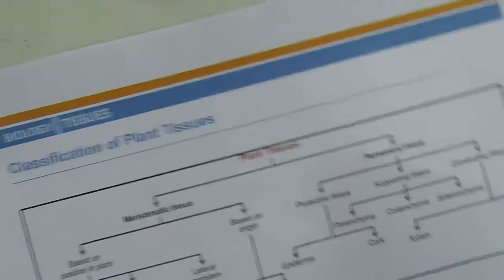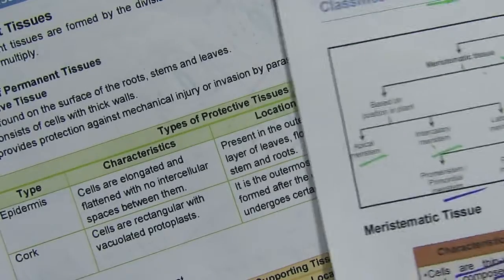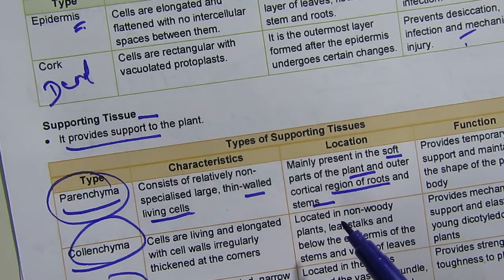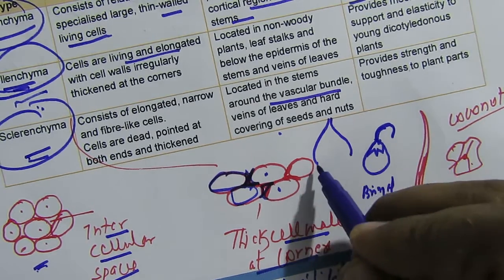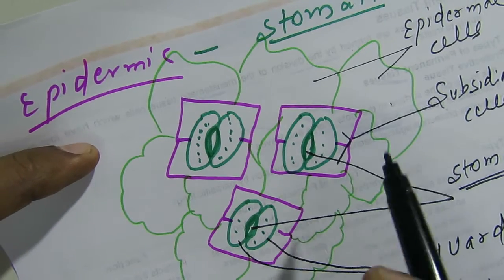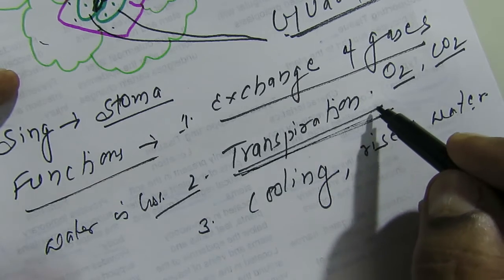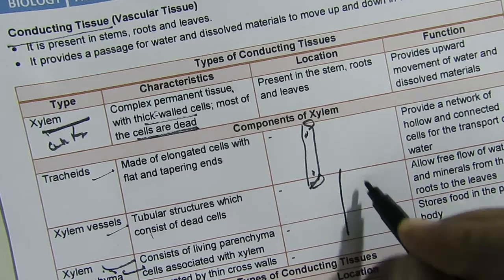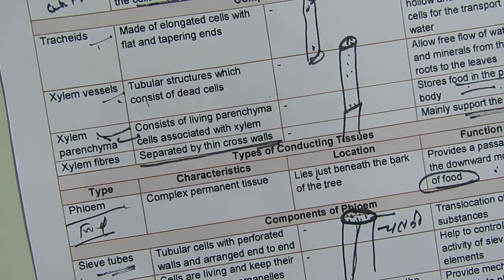Tissues Class Ix 2(1)